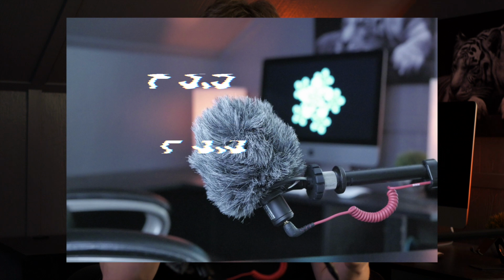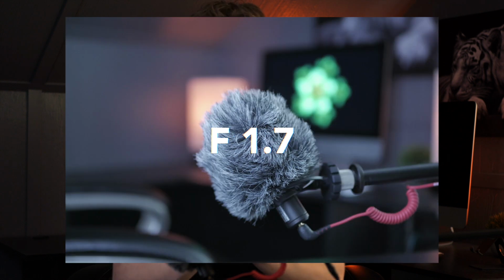Camera Basics (Aperture, ISO, and Shutter Speed)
In this video, I will be going over the basics of cameras. Topics will include ISO, Aperture, Shutter Speed, etc.